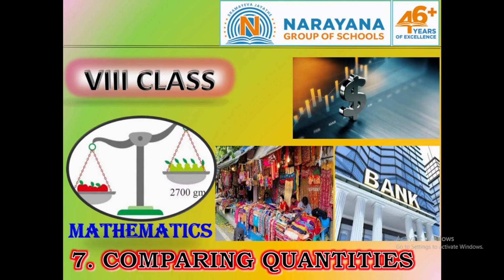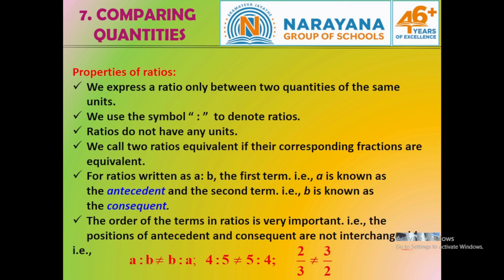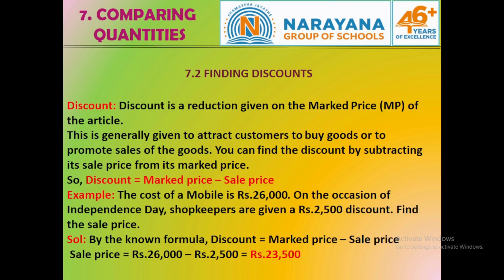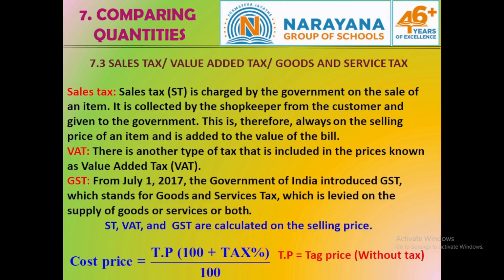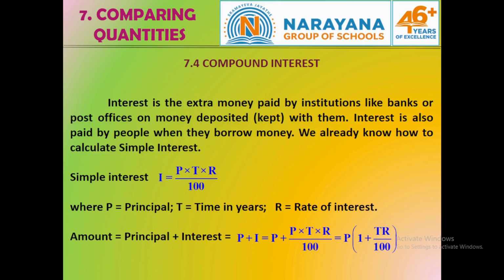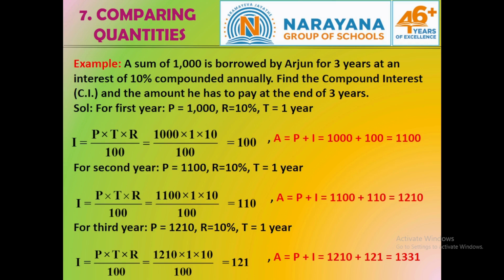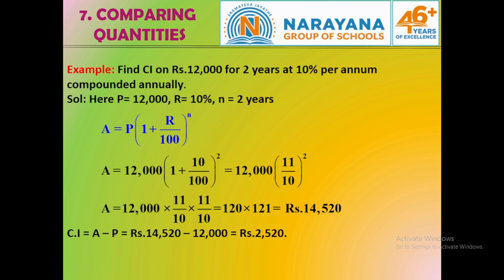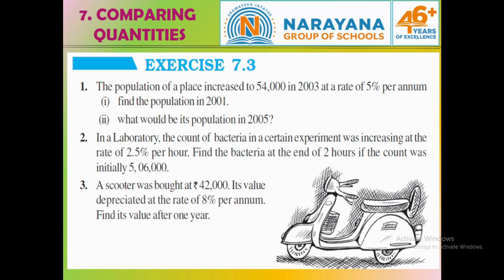Basic mathematics -Comparing quantities